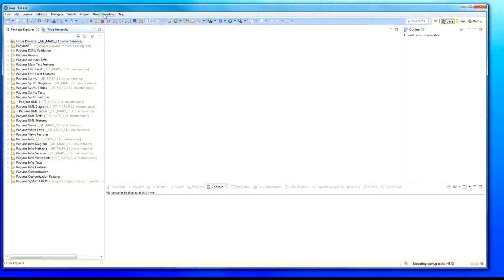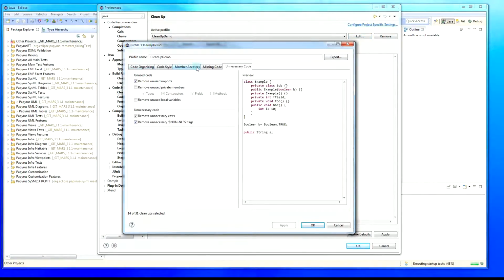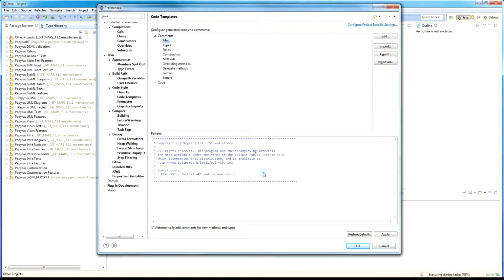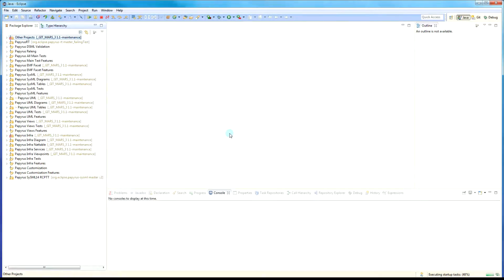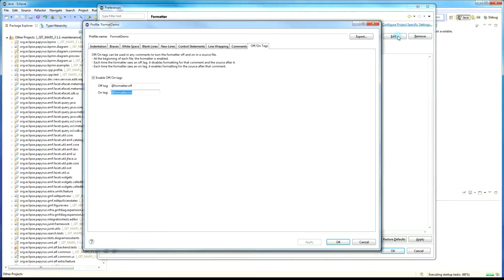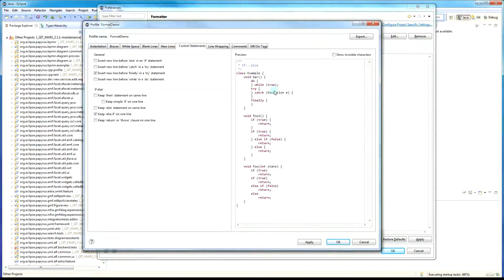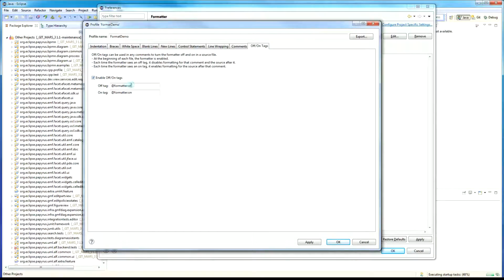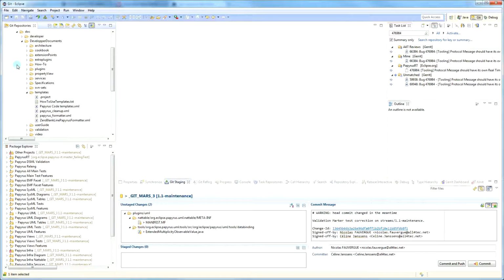Java Best Practive - Introduction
Introduction about the best practices in a Java project.
Why a standard is important to improve the efficiency of a Java project.
This is the first video of a series of video about the best practices.